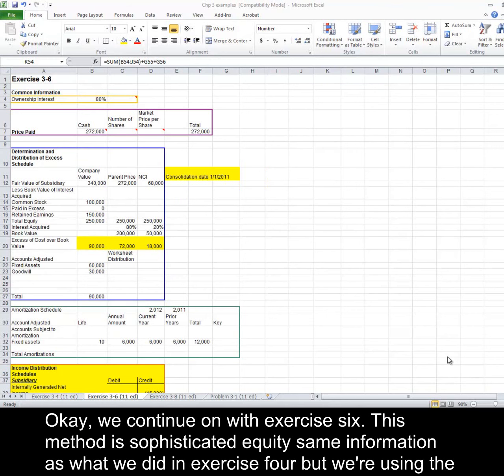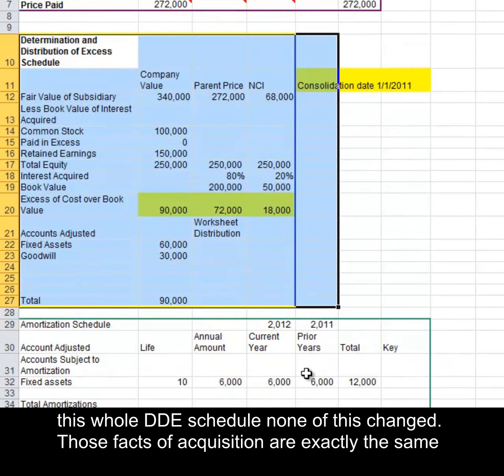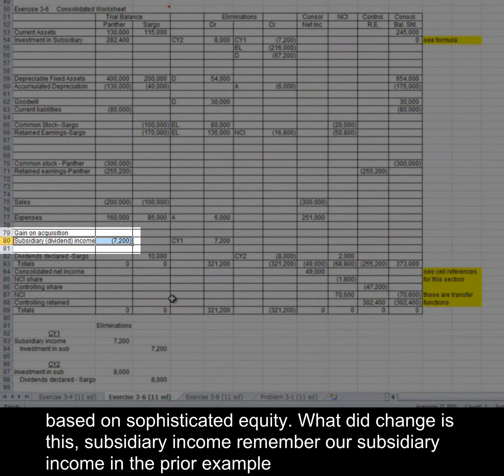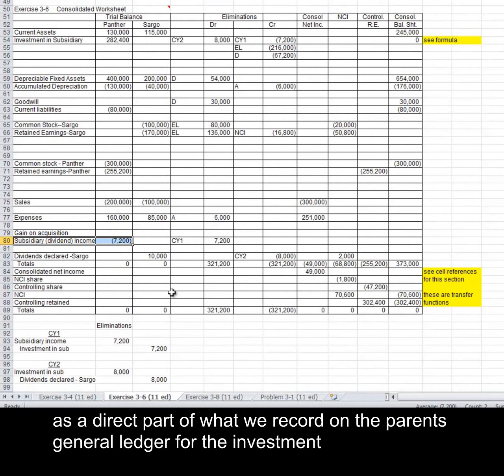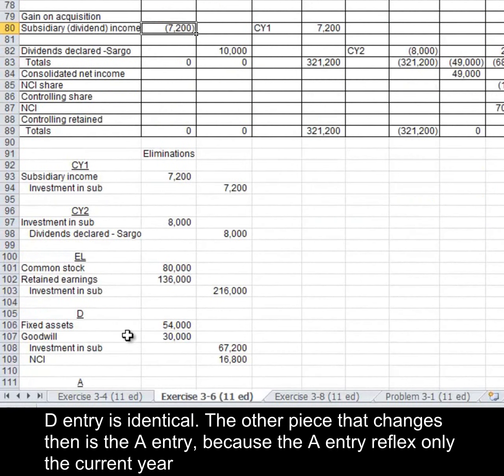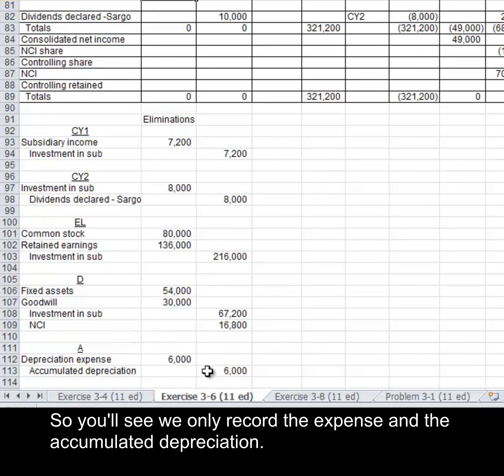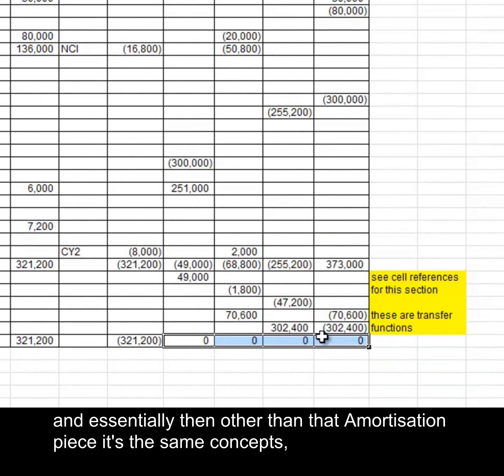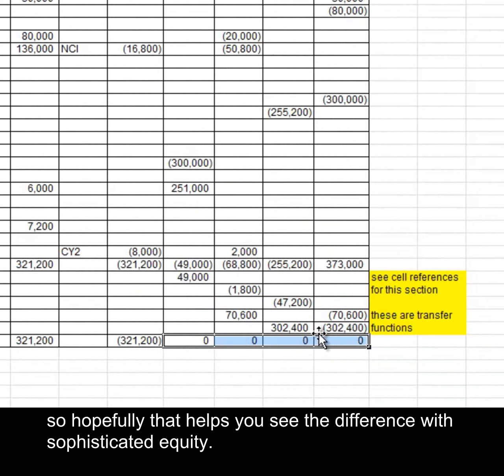Chapter 3 Exercise 6